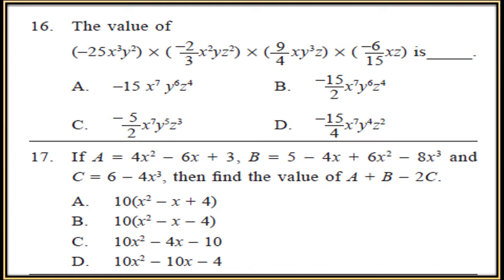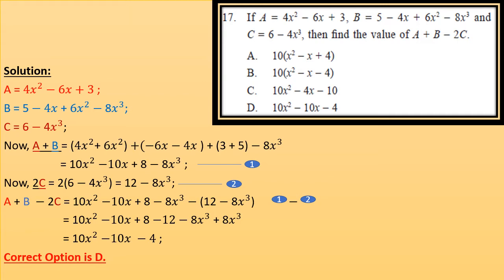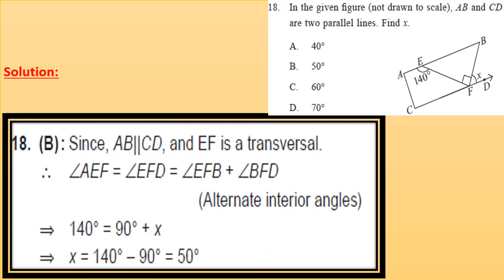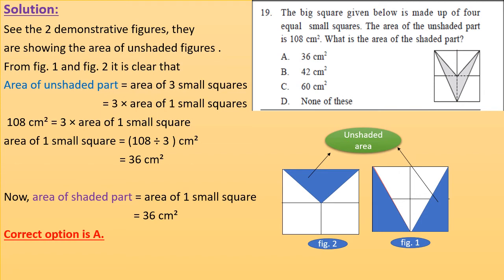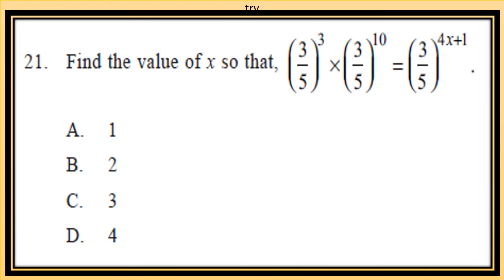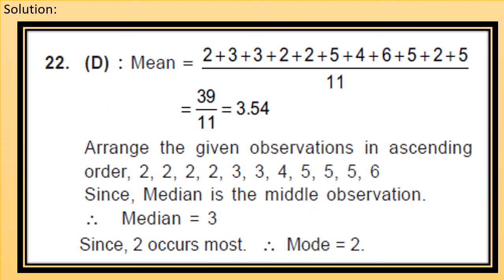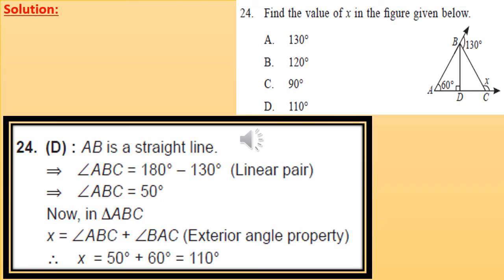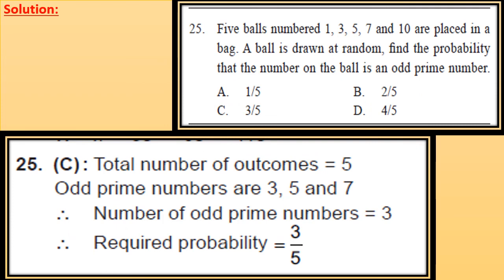Solved IMO questions for class 7 # part2 # with Answers and Solutions # Algebra # Geometry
Learn the tricks to solve IMO paper